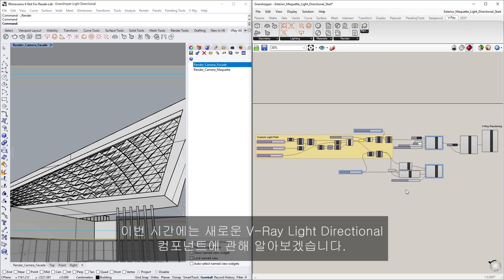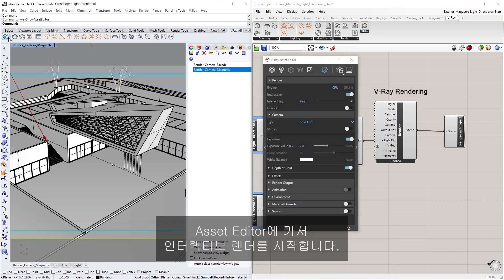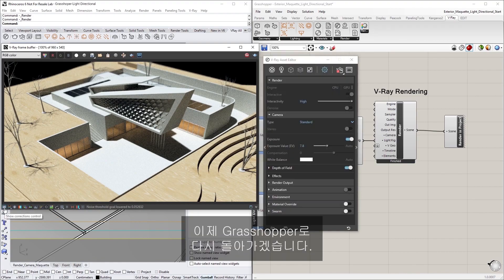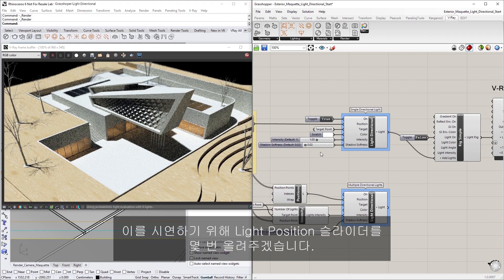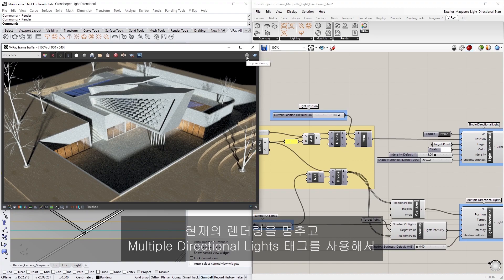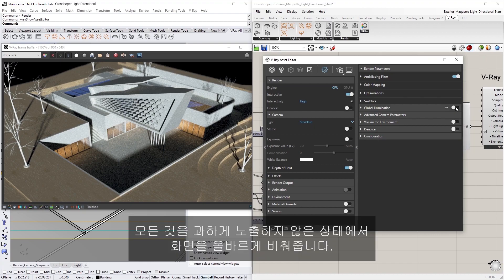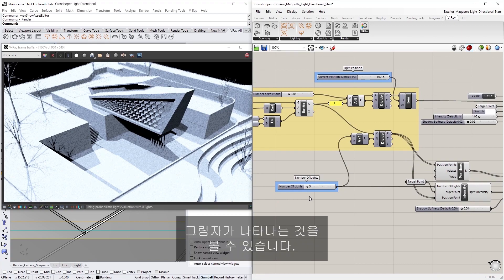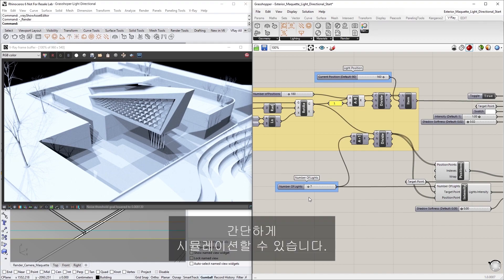V-Ray Next for Rhino Courseware — 그래스호퍼 라이트 디렉셔널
에서 무료 30일 테스트 라이선스를 신청하실 수 있습니다.

이번 시간에는 새로운 V-Ray Light Directional 컴포넌트에 관해 알아보겠습니다. 이는 그림자의 컬러와 부드러움을 변경하는 옵션을 사용해서 렌더 결과물에 대하여 양식화 또는 도식화된 모습을 구현할 수 있으며 태양에 관해 연구할 수 있고 태양광과 비슷하게 표현할 수 있습니다.